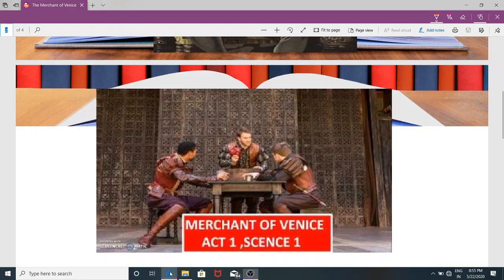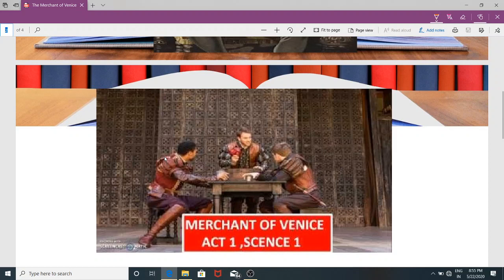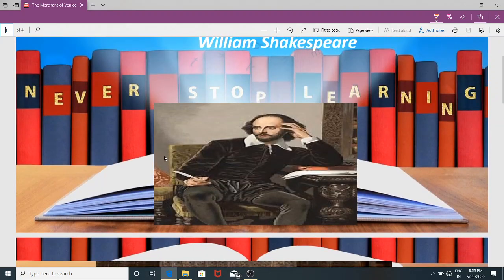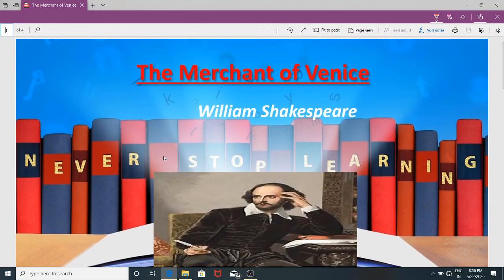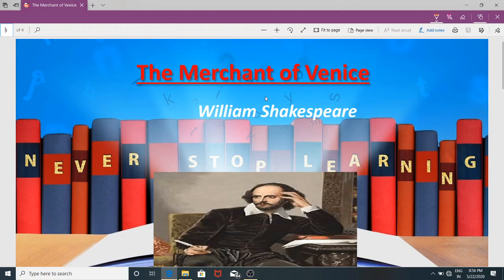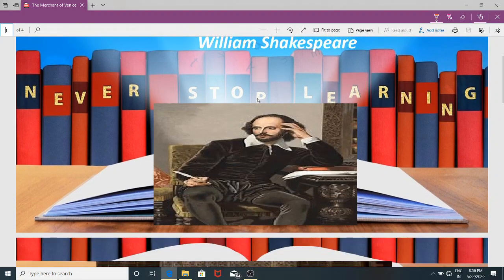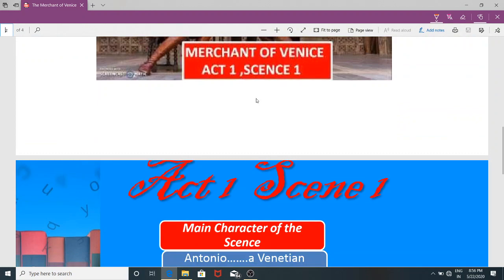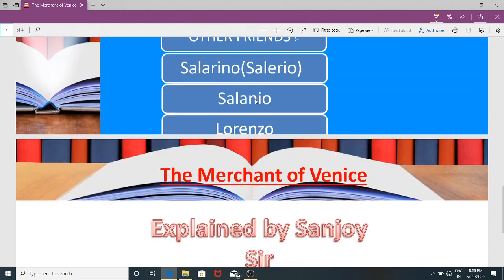The Merchant of Venice Act One Scene1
The act 1 Scene 1 of the drama The Merchant of Venice is explained by Sáñjøy Sír in very simple way .It is very helpful for the student particularly the student of class 9  n 10 if ICSE BOARD.